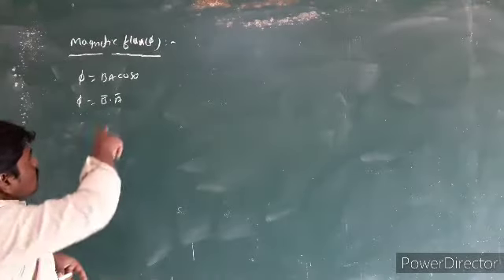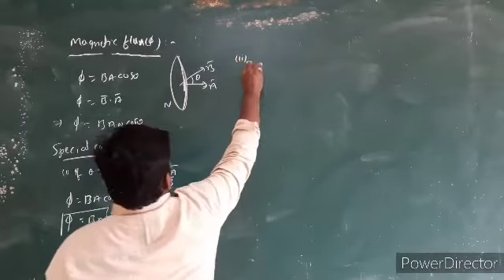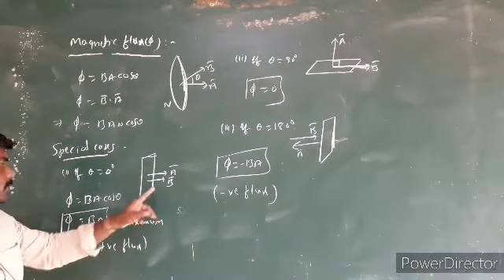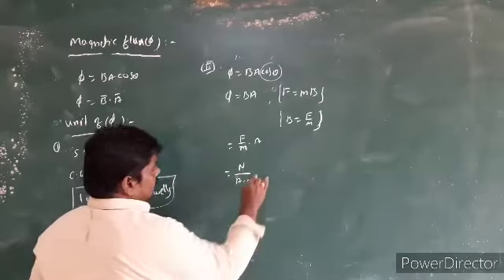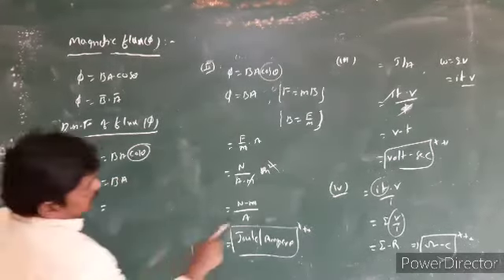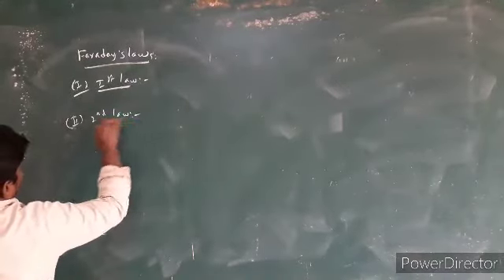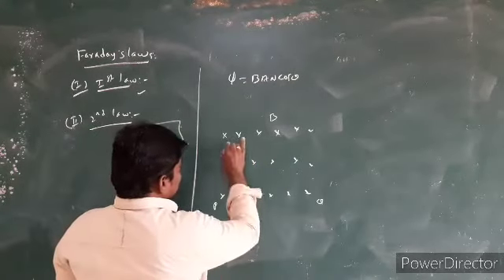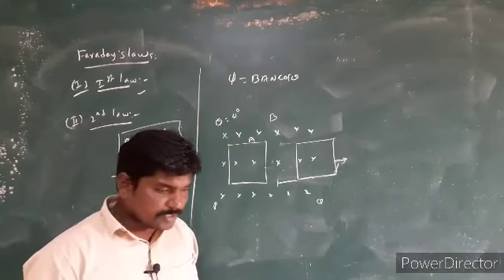2nd puc physics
Electromagnetic induction 2